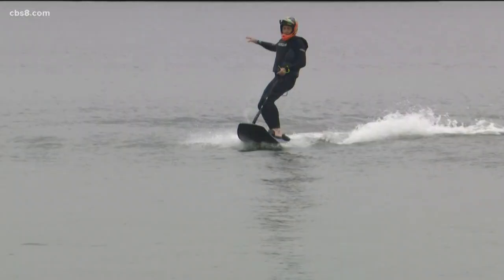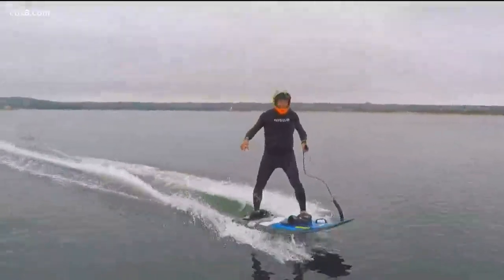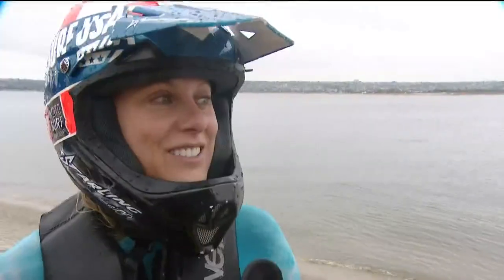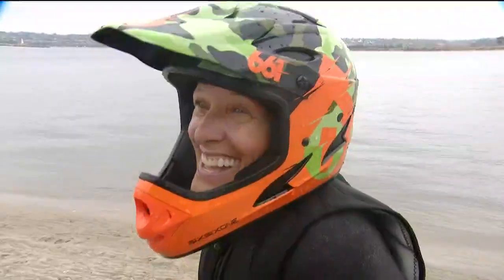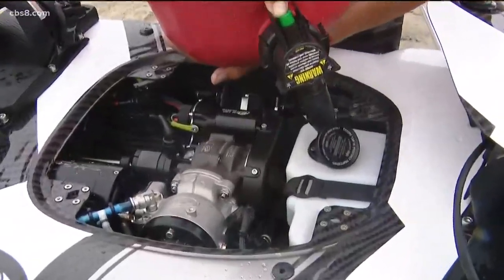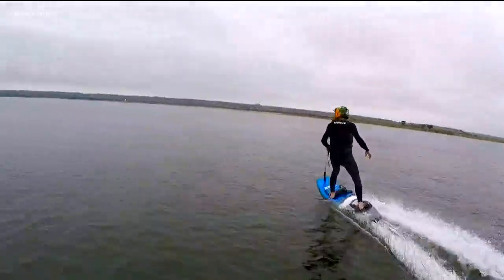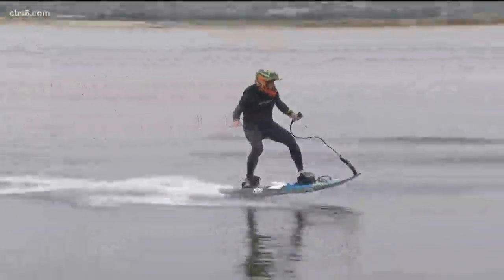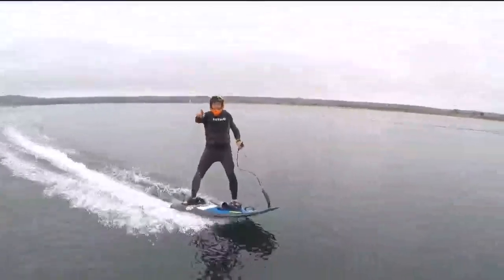News 8's Shawn Styles gets surfy with motorized board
Who needs big waves when you can just hop on your surfboard and take-off. The company JetSurf is touring the county with its first ever fully electric board.